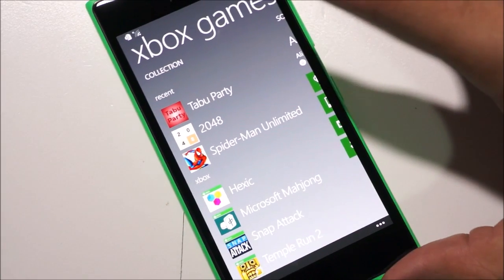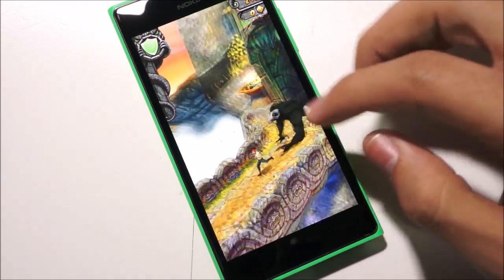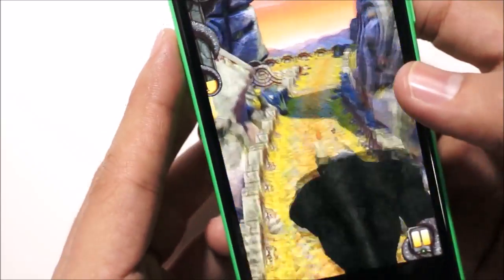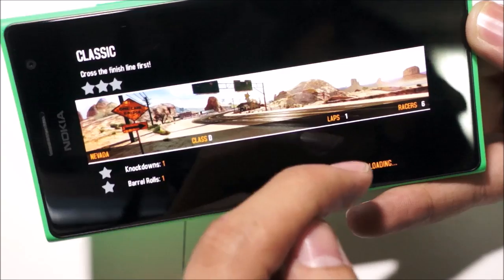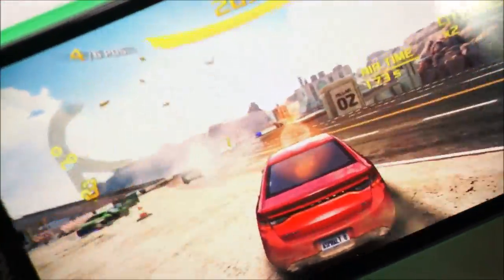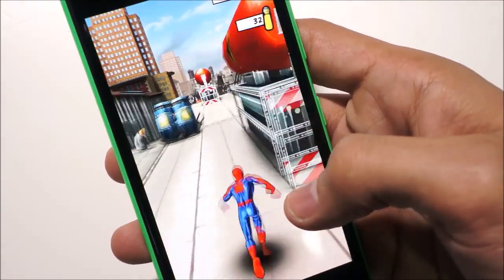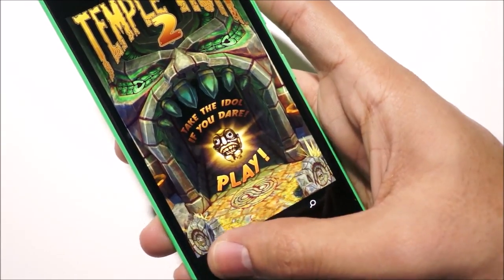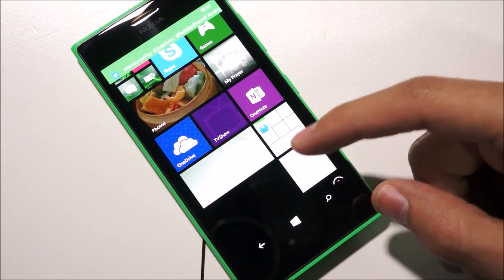Lumia 730/735 Gaming Review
Quick look at some gaming performance on the Lumia 730/735; which comes with an Adreno 35 GPU and 1.2Ghz, 1Gb snapdragon 400